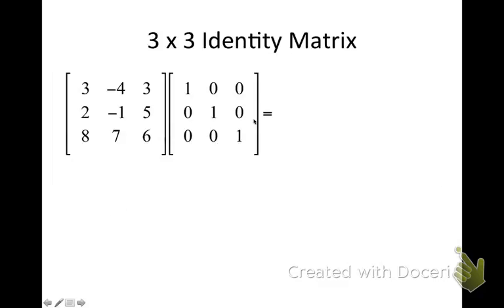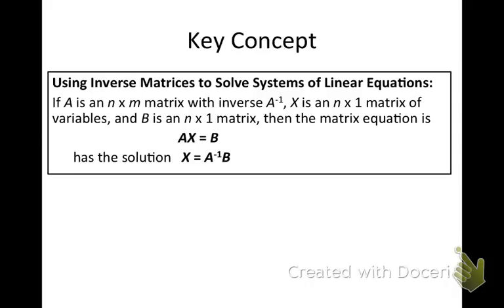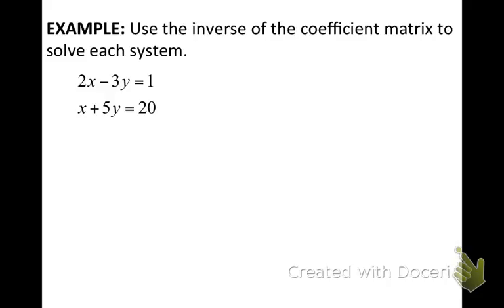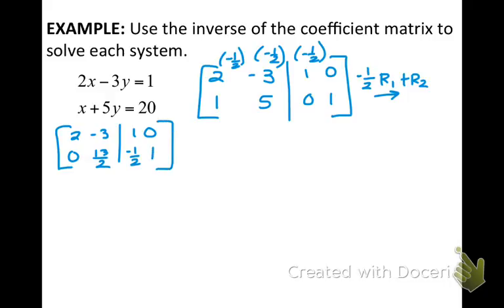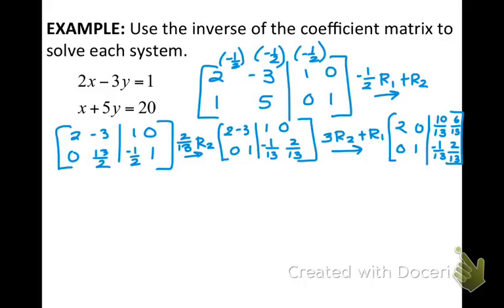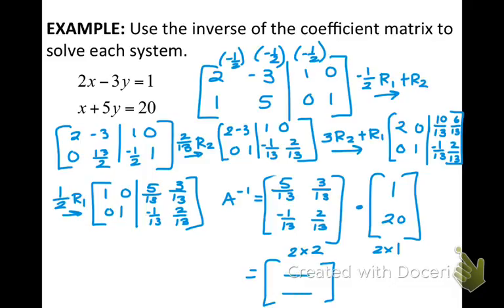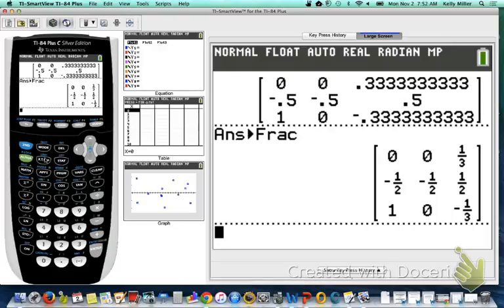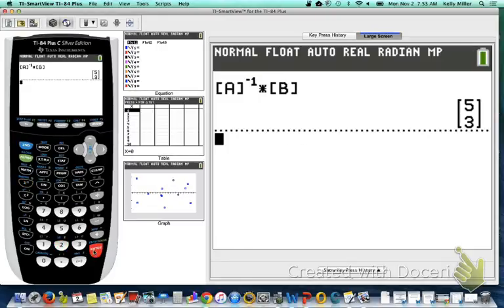11/2/15 Adv Alg Section 4.5 part 2